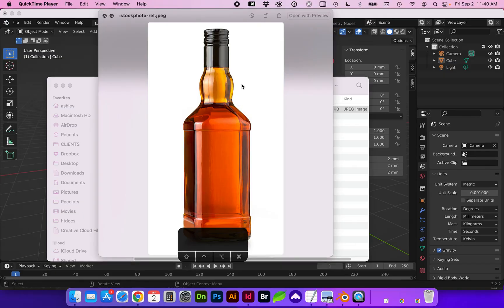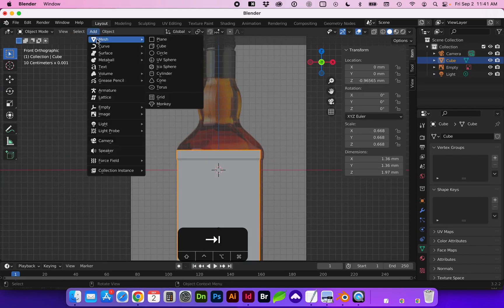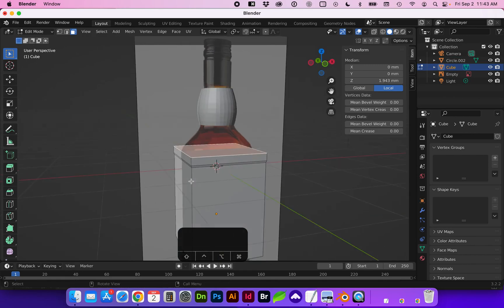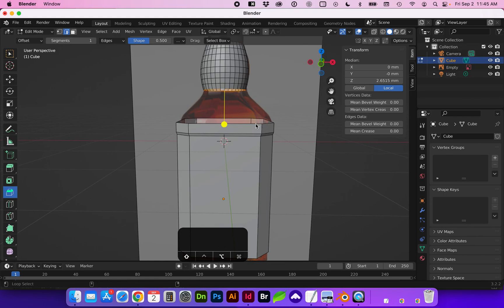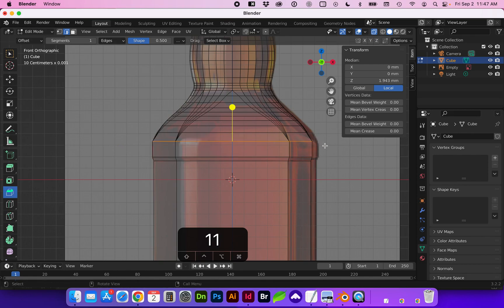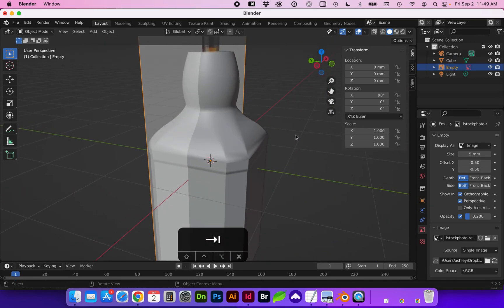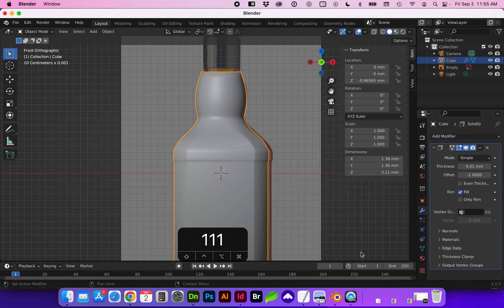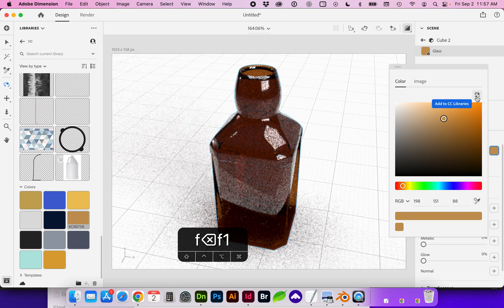Combine 2 Objects in Blender (cylinder & rectangle) using a Whisky Bottle Reference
In this video, I'm going to show you how to smoothly blend or bridge a cylindrical shape with a squared/rectangular/octagonal shape as in this reference whiskey bottle. The 3D workspace is overwhelming, so coming from a true beginner, I will diligently slow down and specify shortcuts to help others learn this program.

I am using Blender 3.2.2.

Thanks in advance for your support of my channel!

Table of Contents:
0:00 - Insert reference image
0:42 - Create rectangular/octagonal shape
1:21 - Create rounded/cylindrical shape
2:02 - Join separate circles into 1 object for bridging loops
2:50 - Bevel rectangle
3:56 - Join & Bridge shapes
5:07 - Smooth creases & edges with smooth faces & slight bevels
8:34 - Add thickness to the shape with Solidify modifier
8:58 - Export OBJ
9:15 - Import OBJ into Dimension & add glass material